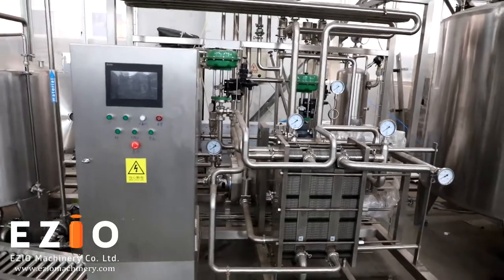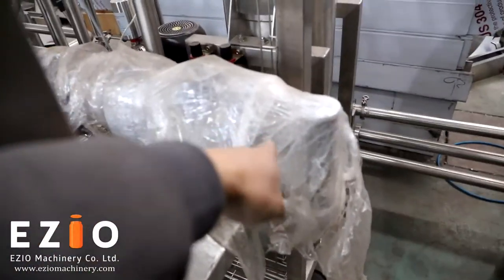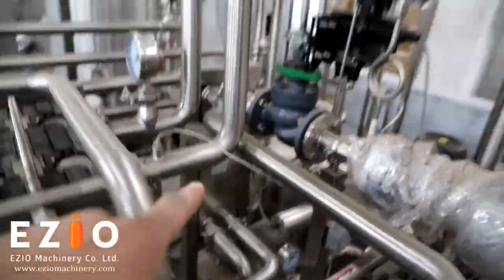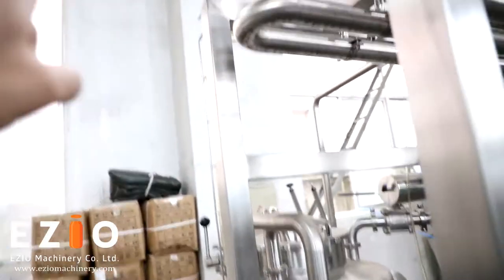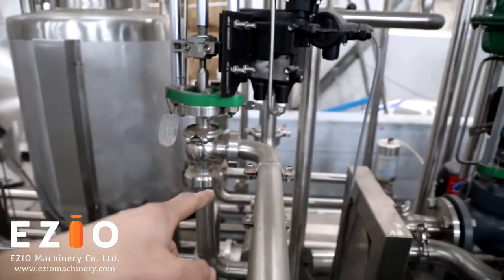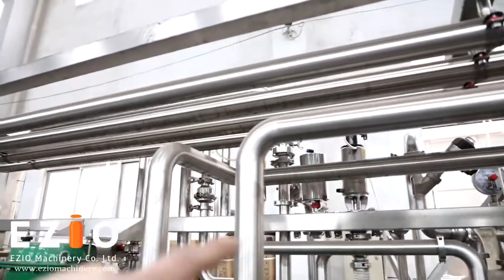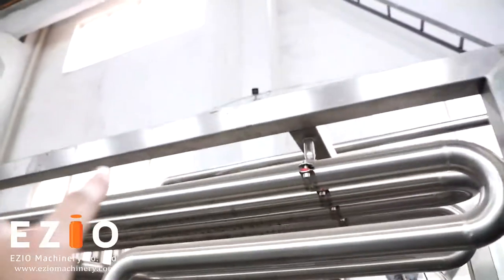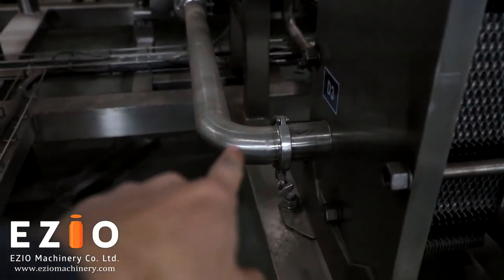EZIO-NB7 High Temperature Short Time Flash Pasteurizer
High Temperature Short Time Pasteurization Machine for juice, soft drink, coffee, etc.